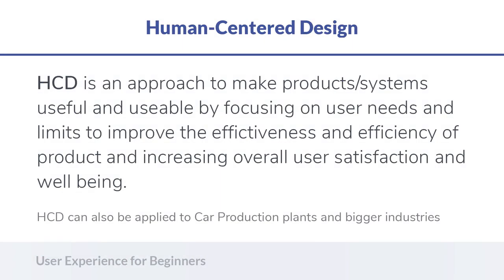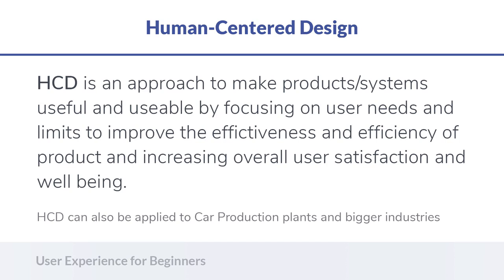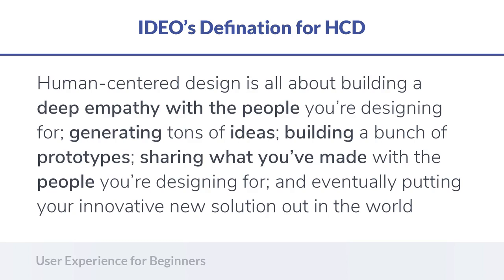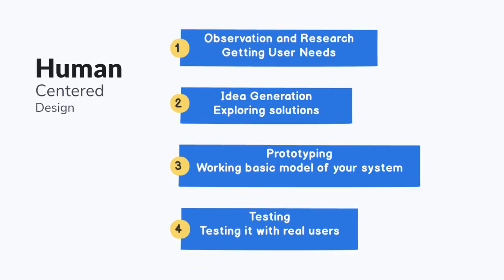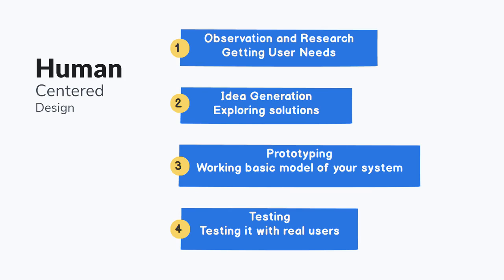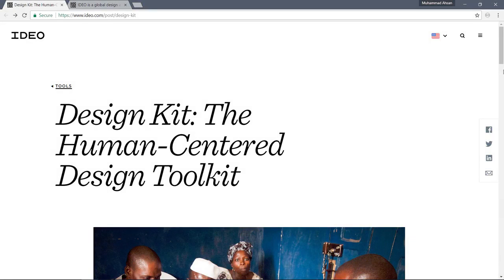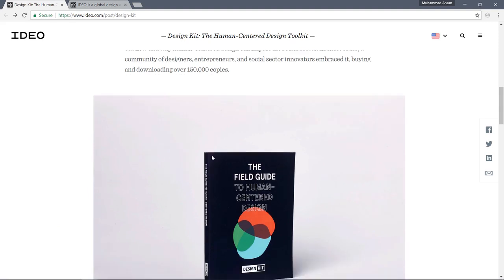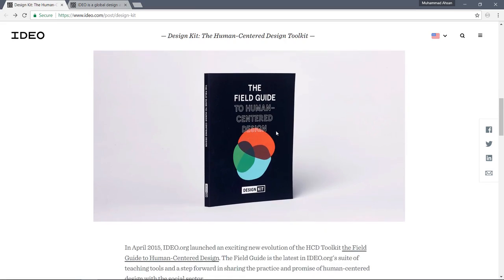UX for Beginners Design delightful Digital experiences 6